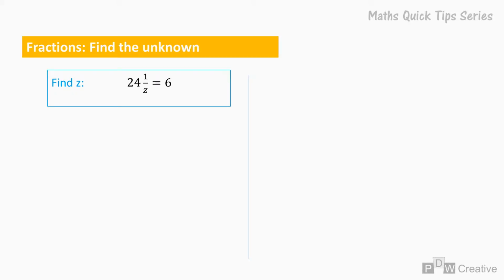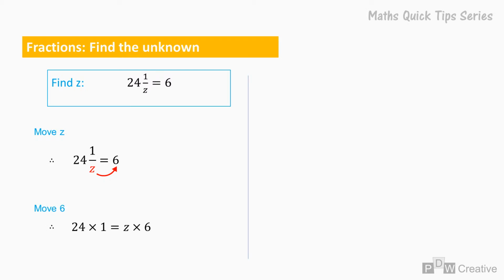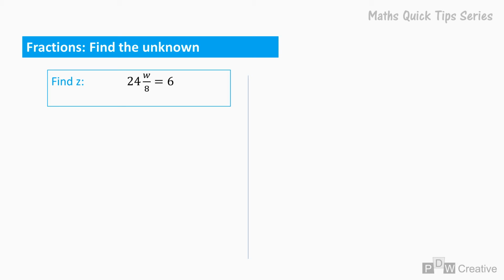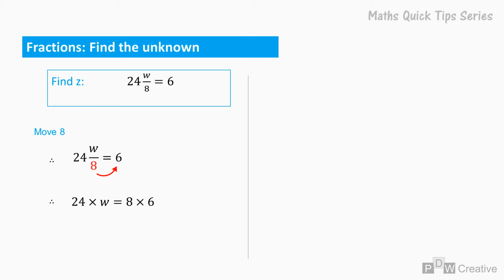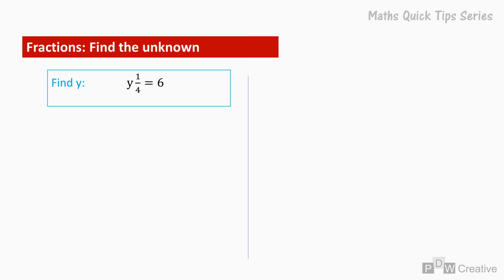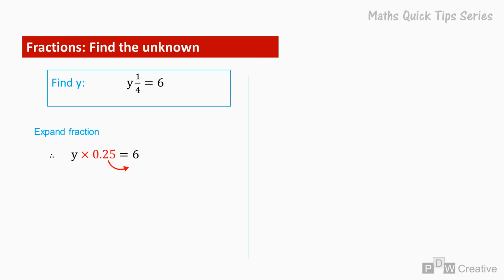Fractions for beginners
Three simple fraction problems involving unknowns solved. Part of the math quick tip series. Each video in this series aims to describe the problem and show solutions fast.